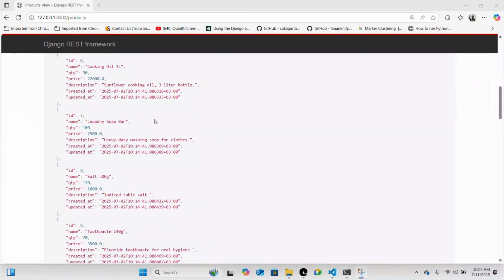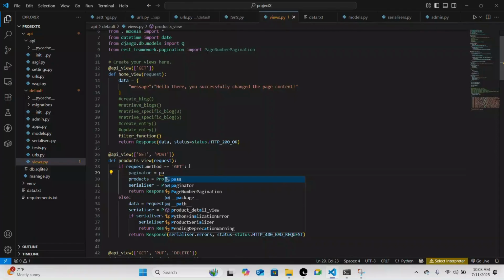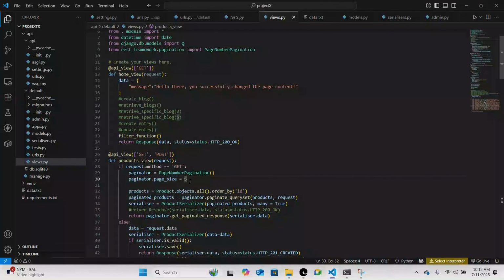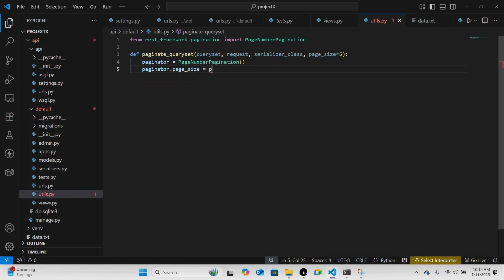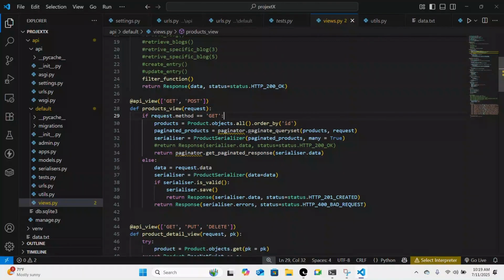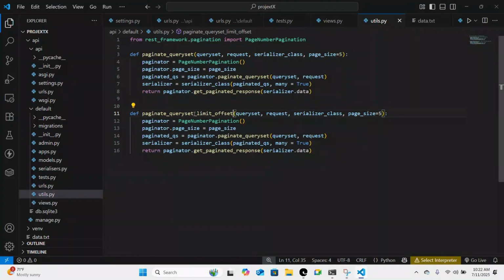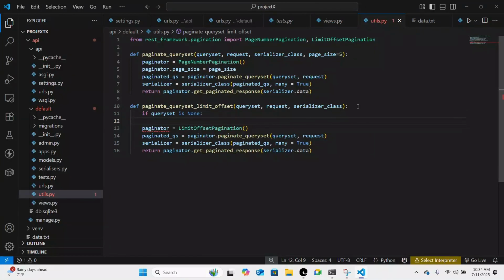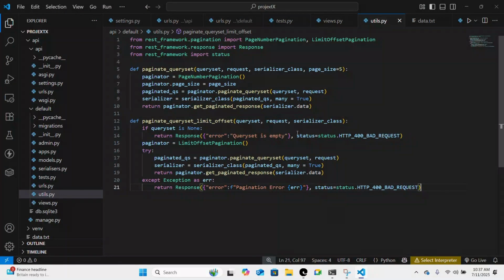Django REST Framework Pagination Tutorial: Page Number & Limit Offset Explained!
Want to supercharge your Django REST Framework APIs? In this exciting YouTube tutorial, we dive into Page Number Pagination and Limit Offset Pagination, must-know techniques for building fast, scalable APIs! Perfect for beginners and pros alike, this video will transform how you handle large datasets.

Master Pagination: Learn Page Number Pagination and Limit Offset
1. Pagination to manage data like a pro.
2. Hands-On Demos: Follow clear explanation with step-by-step code.
3. Boost API Performance: Discover how pagination cuts server load and speeds up responses.
4. Beginner to Expert: Easy-to-follow for newcomers, with pro tips for seasoned developers